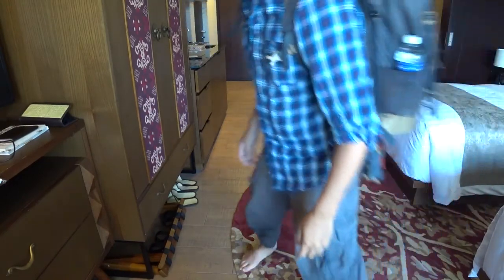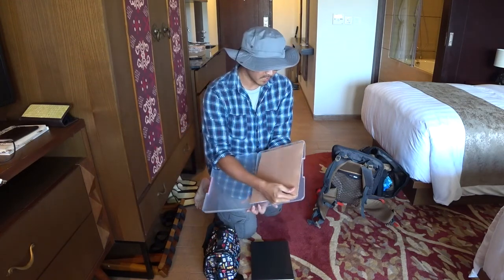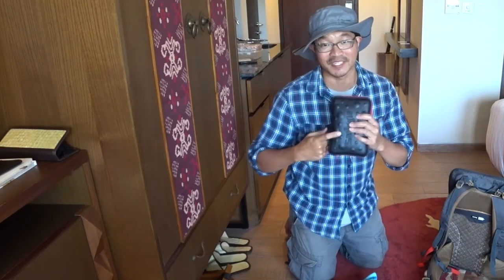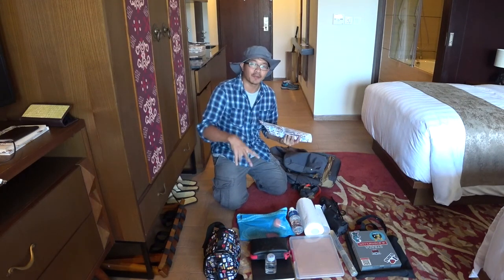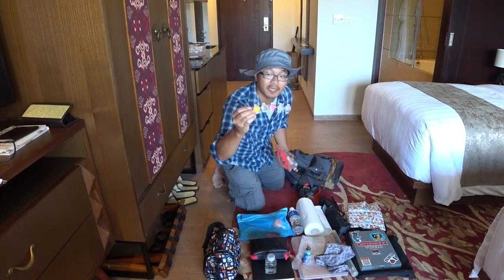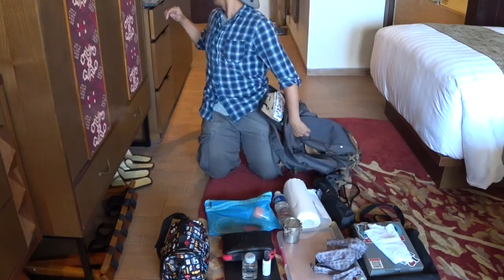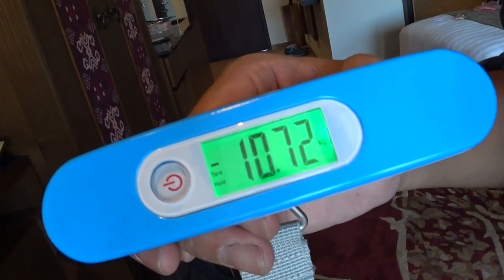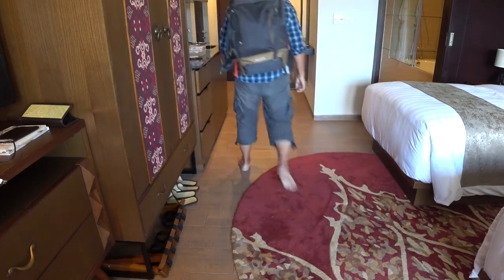Sketch Travel – What's In My Bag?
Many have asked me and wondered why my day-to-day haversack is so huge. So I teamed up with BooksActually to bring you WHAT'S IN MY BAG?

Explore the planet with globe trotting artist Alvin Mark Tan in his Travel Sketch series. Check out the daily local scene of a village, town or city and experience the culture and food that intrinsically binds us all together. Also get insights into oil painting and ink sketching while on the fly.